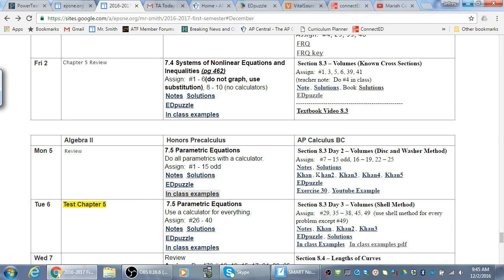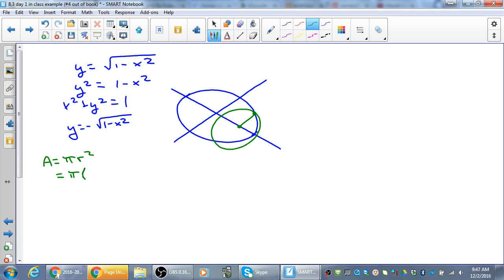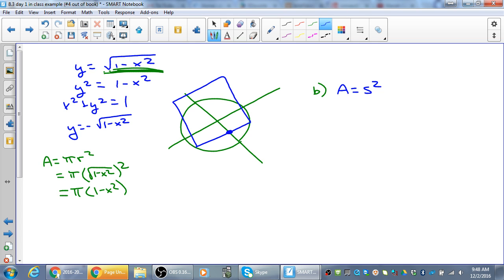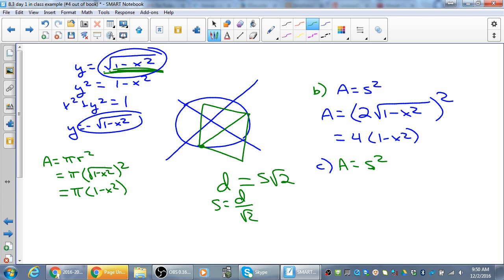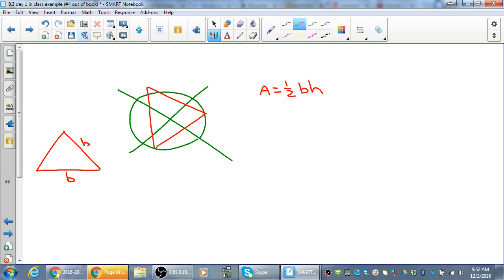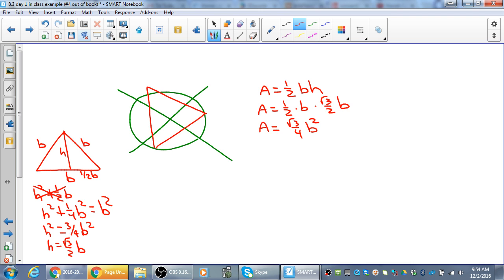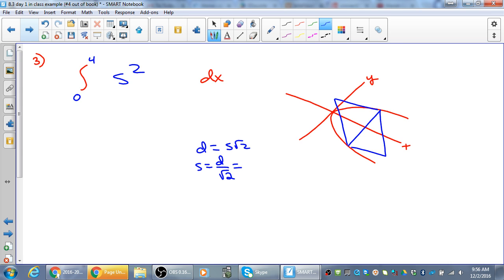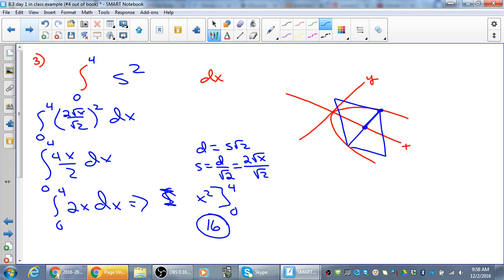Calculus 12-2-2016 part 2